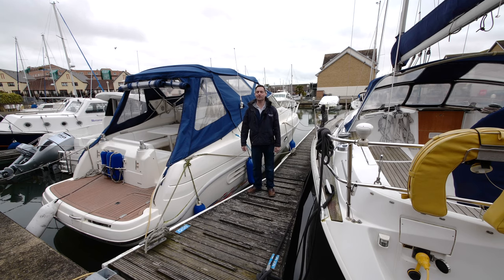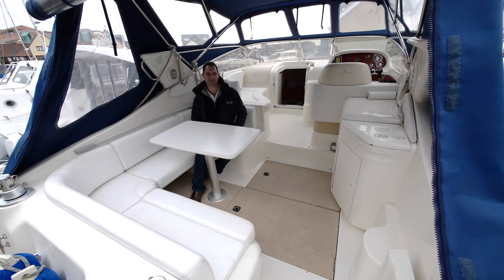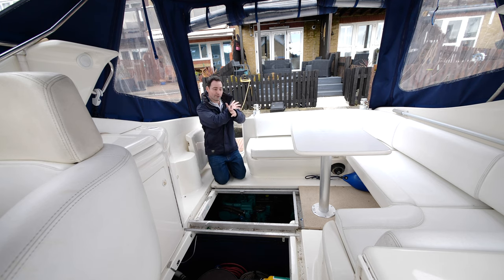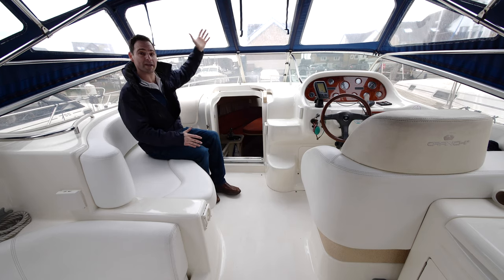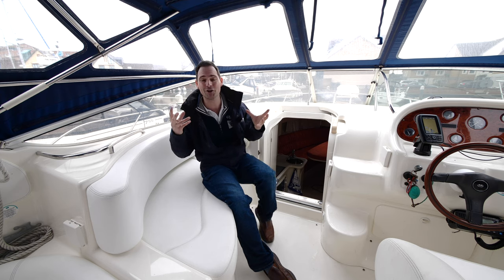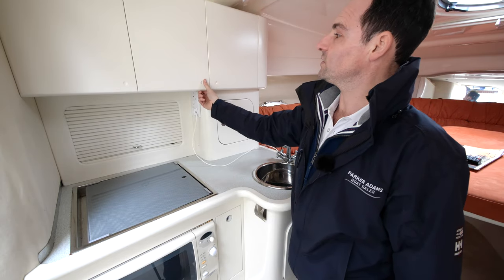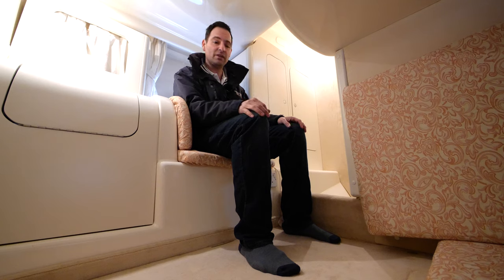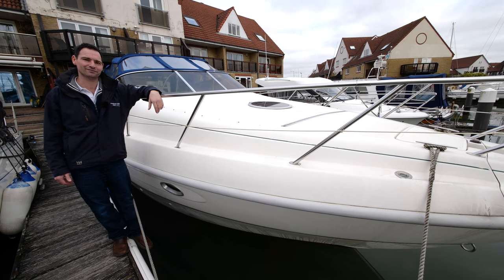Cranchi Giada 30 Boat Tour - All the feature and benefits of this great sportsboat for just £44,995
This is a great example of the Cranchi Giada 30. She is presented in a very well maintained condition. She lives outside the owner's home in a marina development so has been really well looked after and never left for long periods of time without care and attention.

The engines and legs have been serviced every year since he has owned her since 2017 and wel maintained before too, several recent upgrades in the current owners ownership include include:

New covers
New water heater
and new heads (Toilet)

She is fitted with the following items:

Twin AD31P
Chartplotter
VHF
Stereo
Powerpoint and TV Aerial

Early viewing is advised as she represents great value for money for this size boat and is available immediately